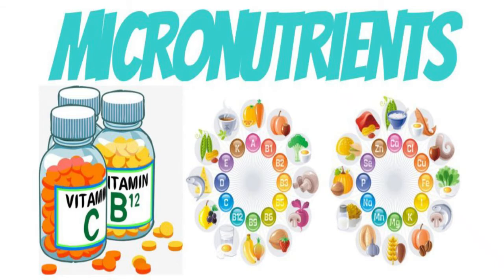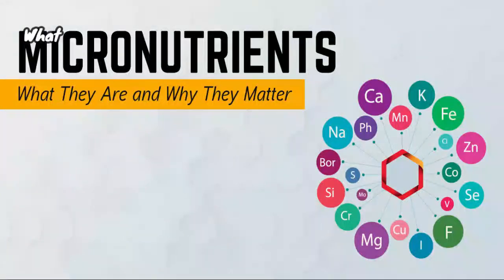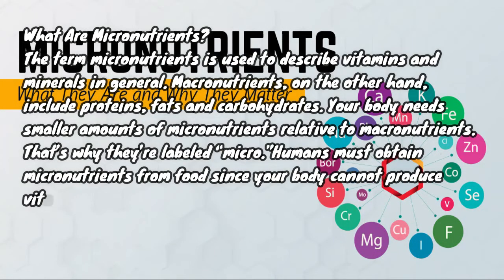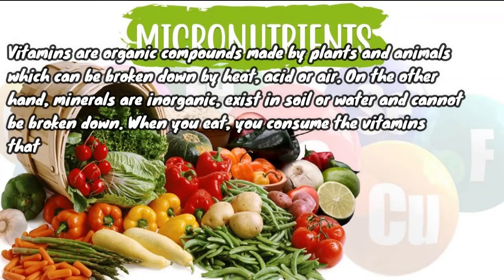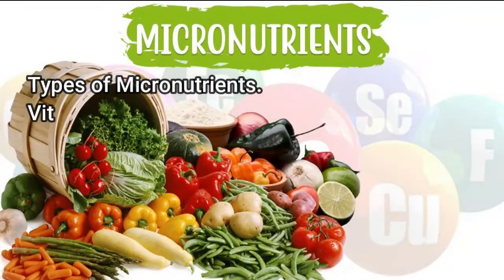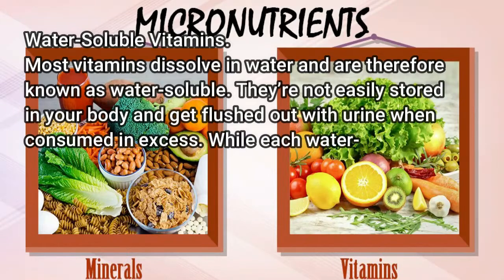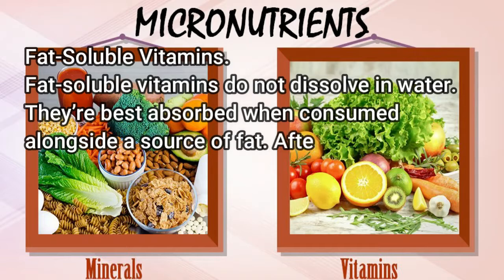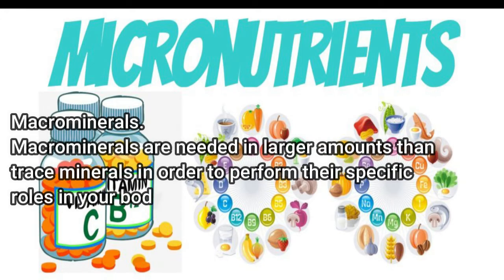Micronutrient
Micronutrients are one of the major groups of nutrients your body needs. They include vitamins and minerals.

Vitamins are necessary for energy production, immune function, blood clotting and other functions. Meanwhile, minerals play an important role in growth, bone health, fluid balance and several other processes.

What Are Micronutrients?
The term micronutrients is used to describe vitamins and minerals in general.
Macronutrients, on the other hand, include proteins, fats and carbohydrates.
Your body needs smaller amounts of micronutrients relative to macronutrients. That’s why they’re labeled “micro.”
Humans must obtain micronutrients from food since your body cannot produce vitamins and minerals — for the most part. That’s why they’re also referred to as essential nutrients.
Vitamins are organic compounds made by plants and animals which can be broken down by heat, acid or air. On the other hand, minerals are inorganic, exist in soil or water and cannot be broken down.
When you eat, you consume the vitamins that plants and animals created or the minerals they absorbed.
The micronutrient content of each food is different, so it’s best to eat a variety of foods to get enough vitamins and minerals.
An adequate intake of all micronutrients is necessary for optimal health, as each vitamin and mineral has a specific role in your body.

Types of Micronutrients.
Vitamins and minerals can be divided into four categories: water-soluble vitamins, fat-soluble vitamins, macrominerals and trace minerals.

Water-Soluble Vitamins.
Most vitamins dissolve in water and are therefore known as water-soluble. They’re not easily stored in your body and get flushed out with urine when consumed in excess.
While each water-soluble vitamin has a unique role, their functions are related.
For example, most B vitamins act as coenzymes that help trigger important chemical reactions. A lot of these reactions are necessary for energy production.

Fat-Soluble Vitamins.
Fat-soluble vitamins do not dissolve in water.
They’re best absorbed when consumed alongside a source of fat. After consumption, fat-soluble vitamins are stored in your liver and fatty tissues for future use.

Trace Minerals.
Trace minerals are needed in smaller amounts than macrominerals but still enable important functions in your body.

Macrominerals.
Macrominerals are needed in larger amounts than trace minerals in order to perform their specific roles in your body.